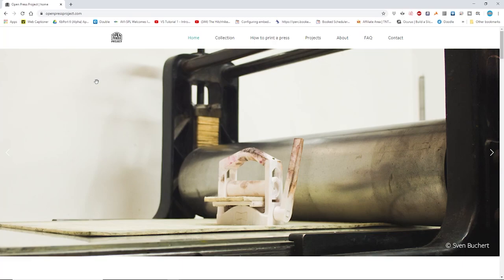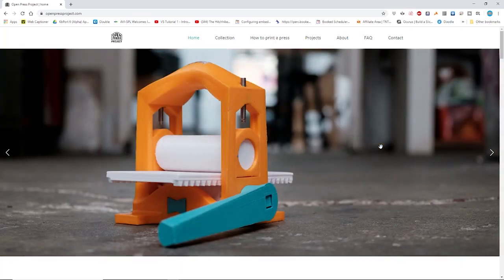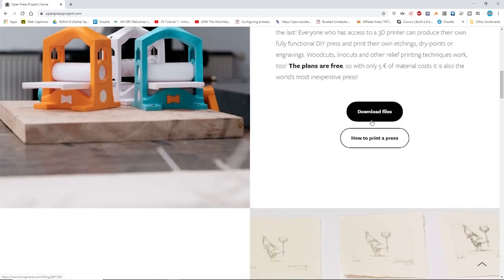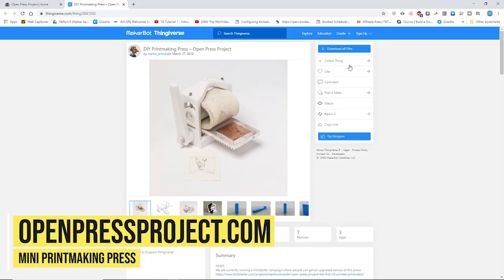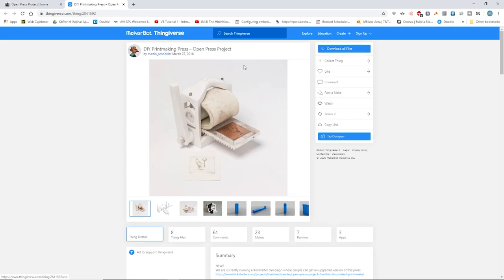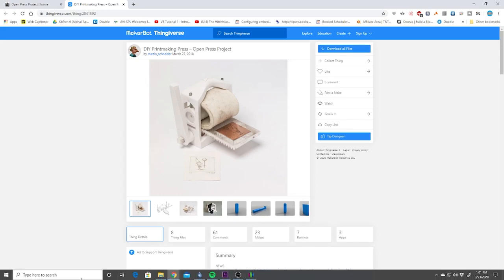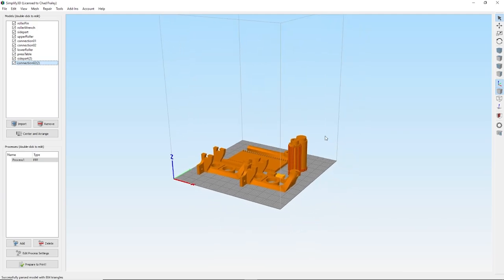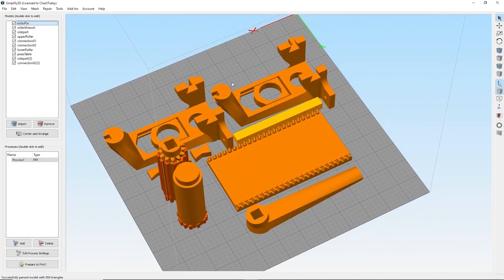3D print the worlds smallest working printmaking press! Openpressproject.com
Printmaking presses are large, heavy and very expensive! But now thanks to openpressproject.com you can download and 3d print your own mini printmaking press! In todays project we download, print and test out the amazing little press!

Elegoo Mars Resin printer

Anycubic Grey Resin